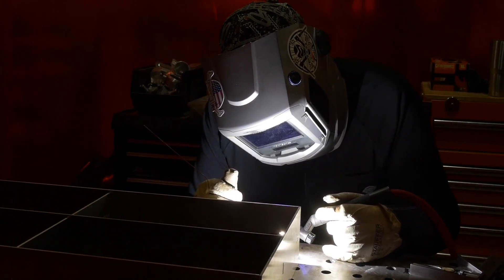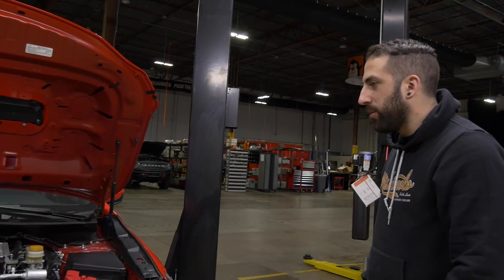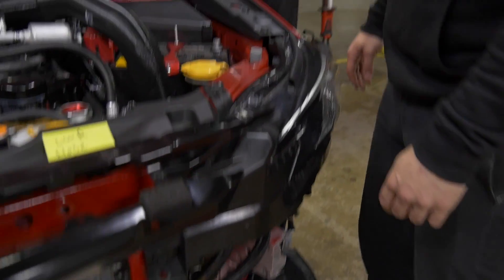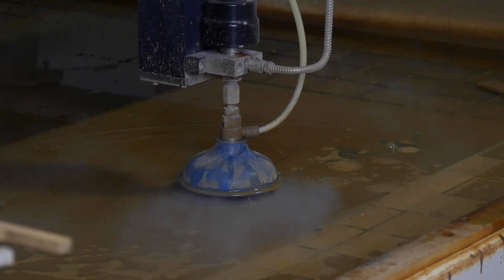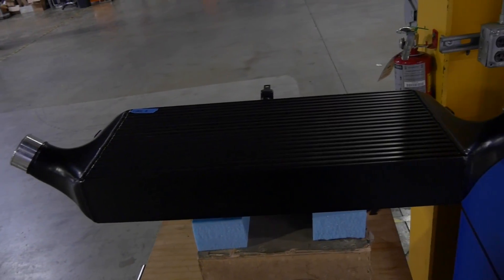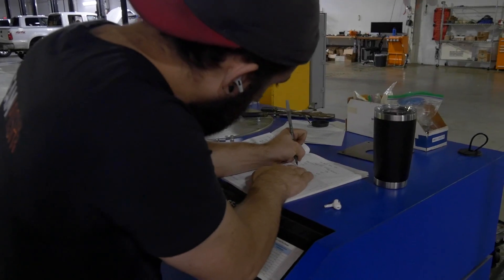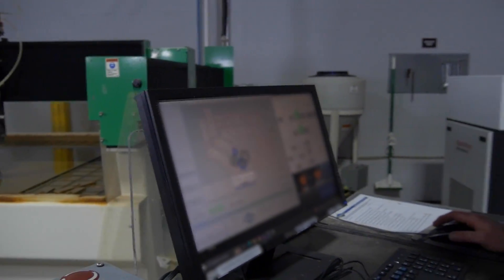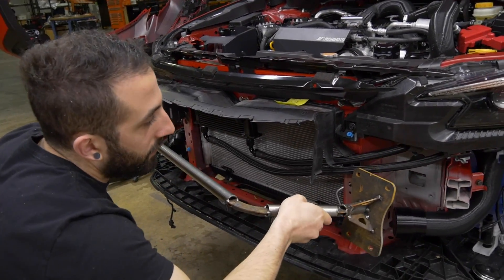The Making of the 2022+ Subaru WRX Front-Mount Intercooler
Come along for the ride as our engineer, Mitch, takes you on the journey of how we fabricated and tested our 2022+ Subaru WRX Front-Mount Intercooler.

Let us know what you think and if there is anything you want to see!

Model:
MMINT-WRX-22

Product Features:
-Fits 2022+ Subaru WRX*
-Max power gains of 12 HP and 11.8 lb-ft. of torque on stock tune
-Lowers outlet temperatures to within 10-degrees of ambient air temp
-4-inch thick core protects against heat soak and detonation
-Includes bumper support bar with tow hook location to keep your WRX track-ready
-Comprehensive kit includes everything needed for installation
-Safe for use with stock tuning
-ID-matched pipes and intercooler ensure unrestricted airflow and low pressure drop
-Built-in crash bar hooks make installation a one-person job
-Cast end tanks withstand massive boost pressures
-Includes washer fill neck relocation for easy maintenance
-No bending of A/C lines required
-Fits with most popular strut bars
-Fits with Mishimoto radiator and oil cooler
-Available as a kit with Mishimoto performance intake

00:00-00:16 Intro
00:17-01:48 Creating and Test-Fitting Prototype
01:49-02:59 3D Printing/Test-Fitting Pipes & Washer Fluid Reservoir
03:00-04:37 Fabricating the Crash Bar
04:38-06:18 Flowbench Testing
06:19-06:59 Explaining Why We Tested 2 Cores
07:00-7:32 Dyno Testing
07:33-07:36 Outro
07:37-08:12 Bloopers